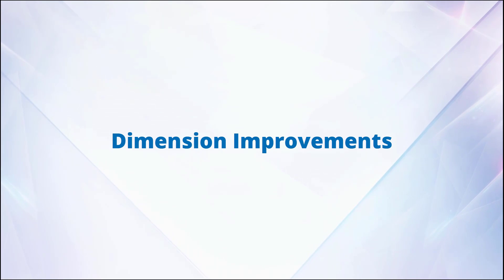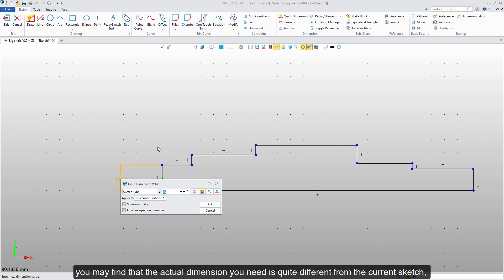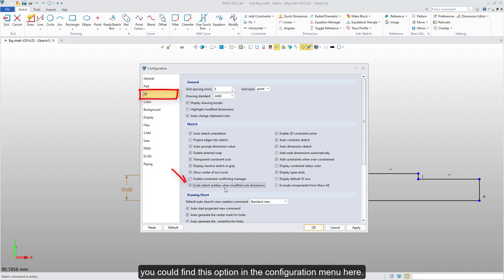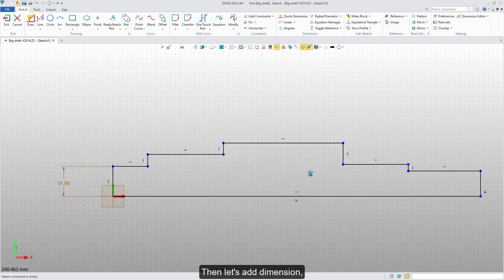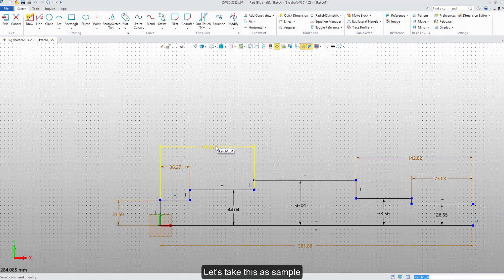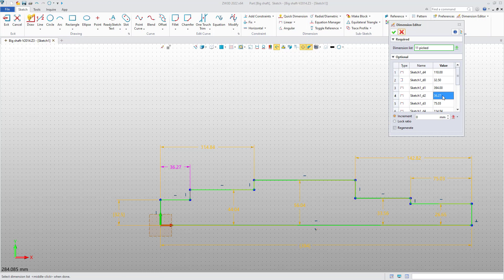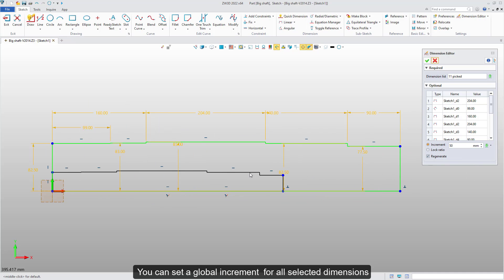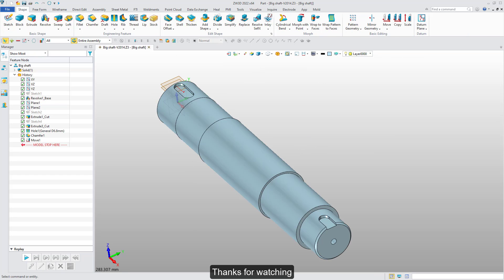Dimension Improvements | ZW3D 2022 Official